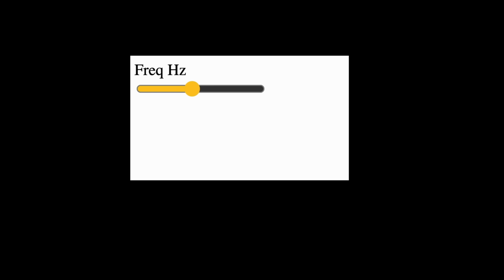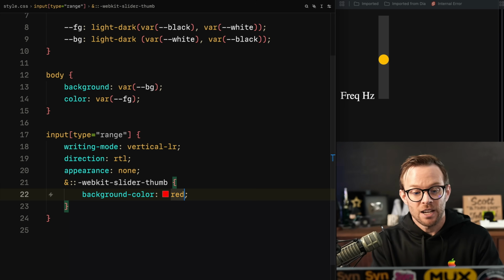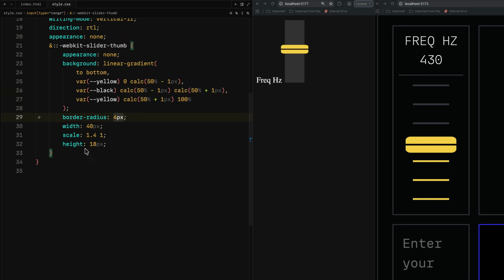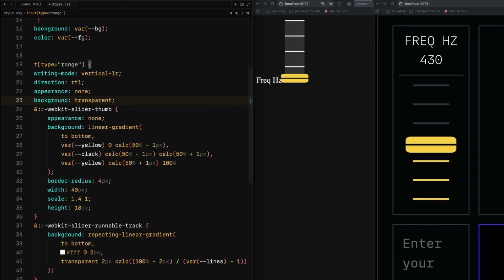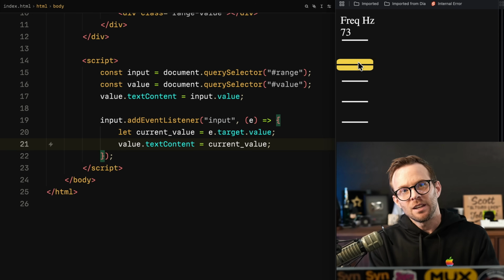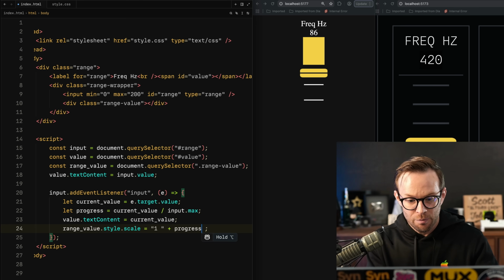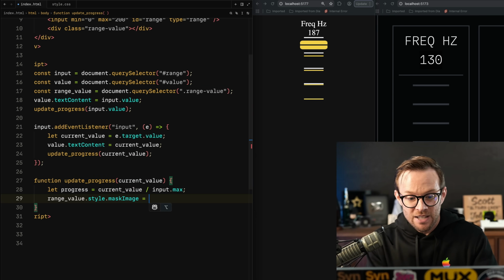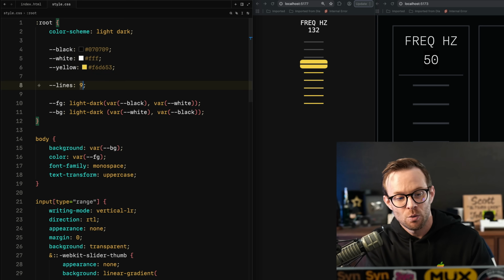How To Make Amazing Range Inputs With CSS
Hit us up on Socials!